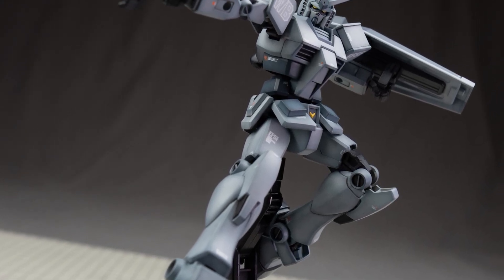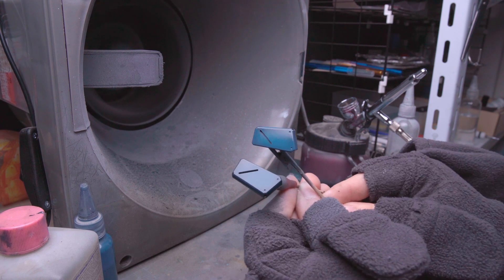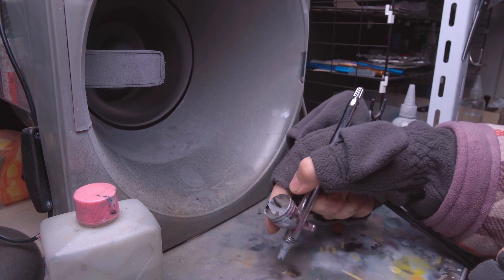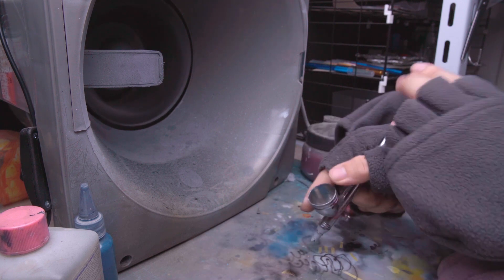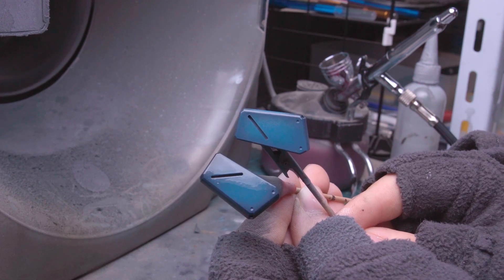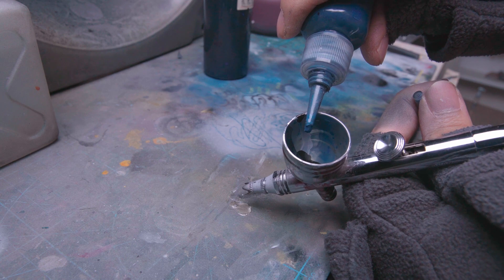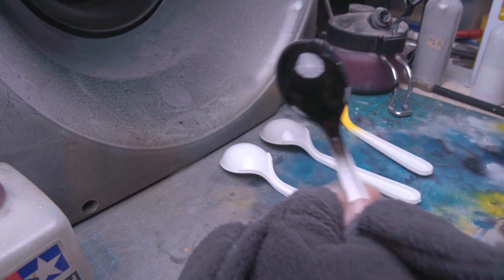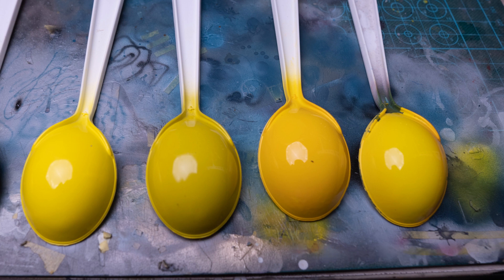Gunpla Shading Tutorial Pre-shading and Highlighting How do I paint them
Discord server if you want to chat about every plamo related